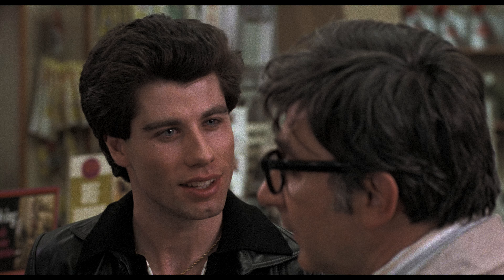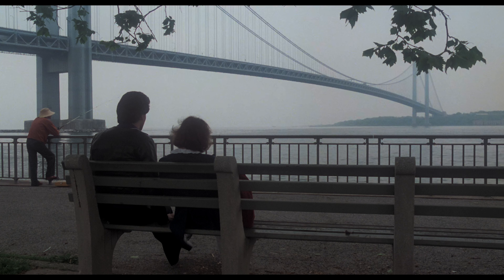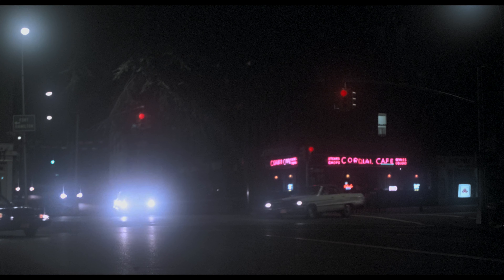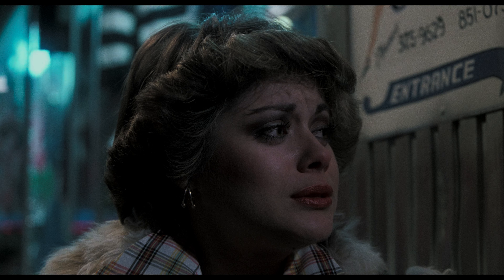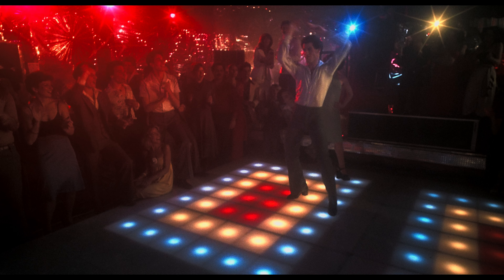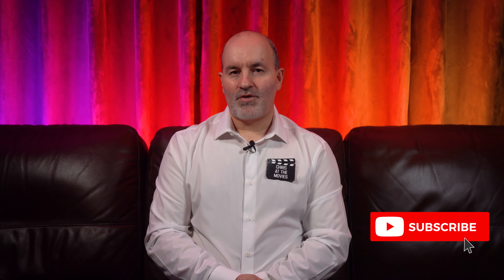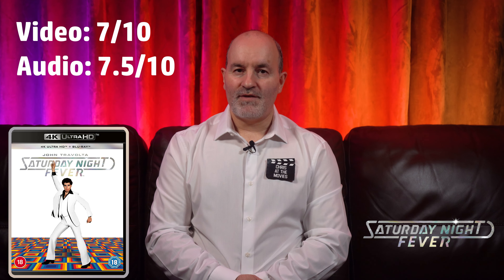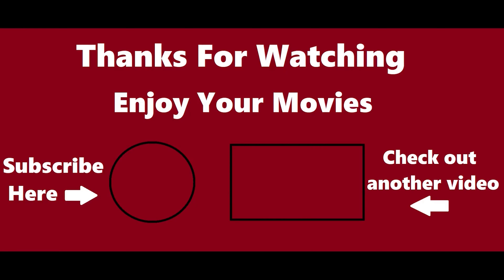Saturday Night Fever (1977) 4K Blu Ray Review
Equipment used for Review:
Player: Cambridge CXUHD 4K Player
Surround Sound System: Onkyo HT-S5805
Overhead Speakers: Bowers & Wilkins CCM362
Projector: Sony VPL-VW270ES